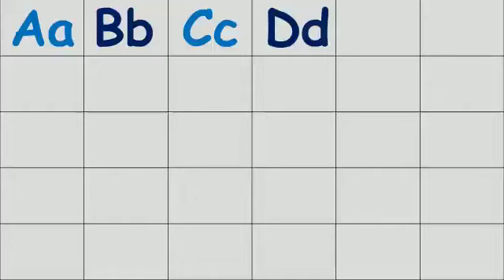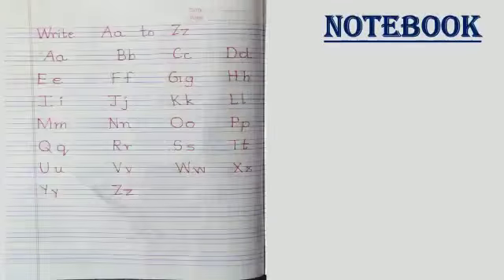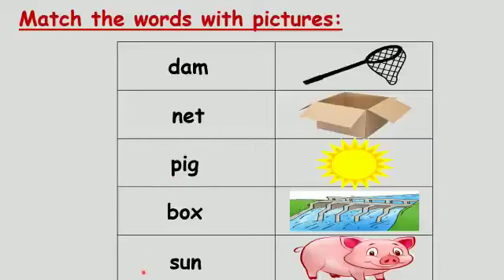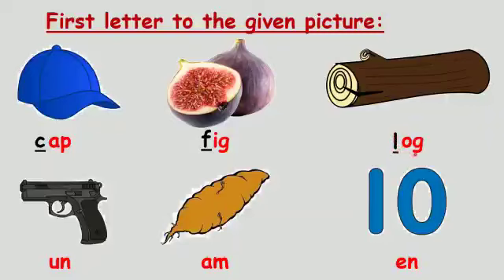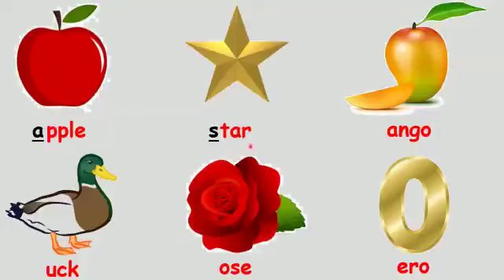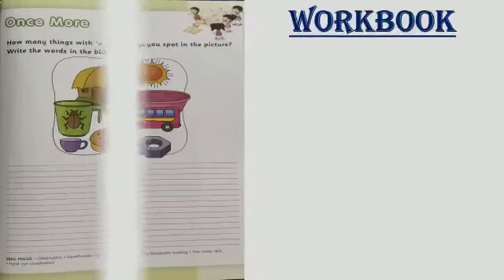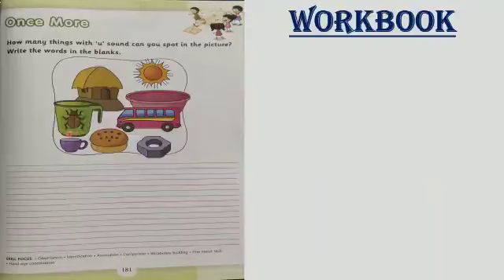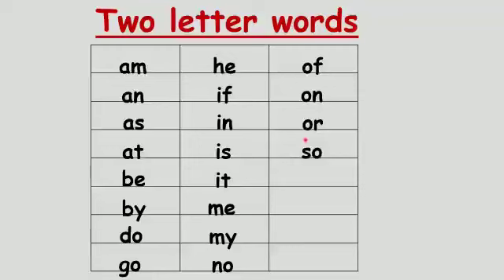Topic: 1. Aa-Zz, 2. Match the word, 3. First letter to the given picture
Subject: Literacy Skills
Class: LKG